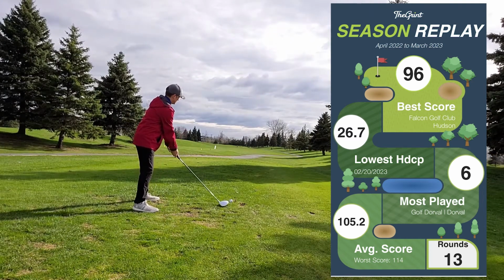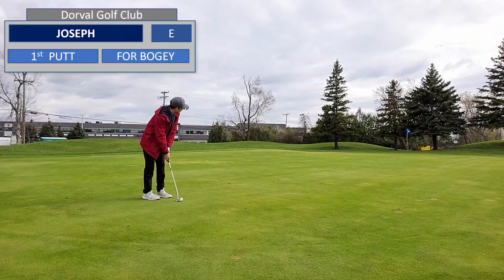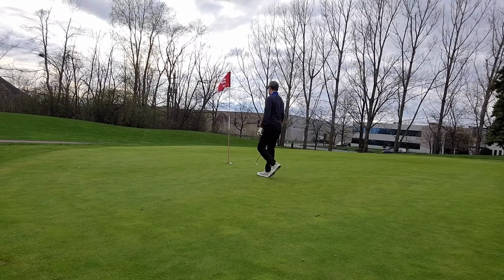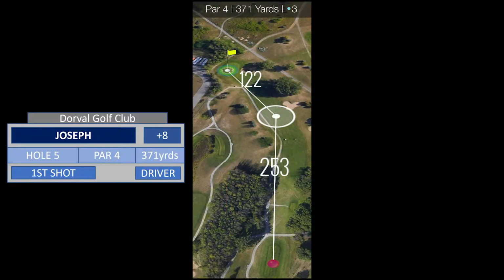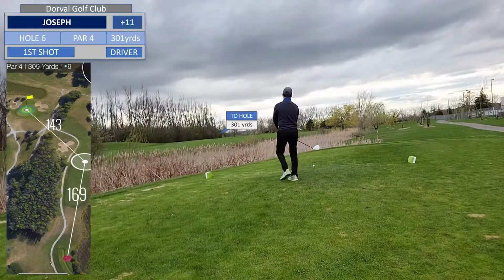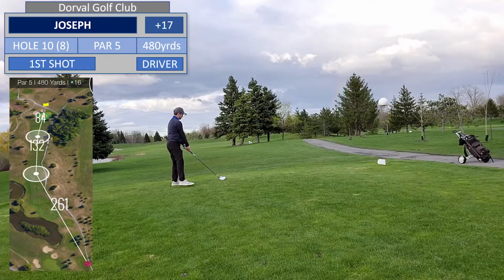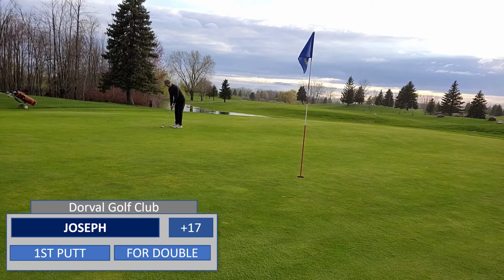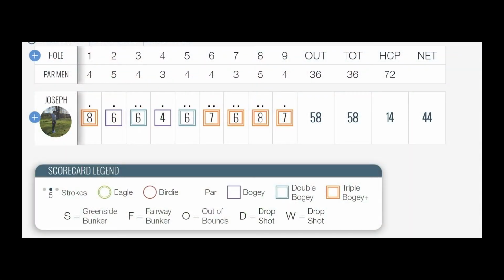Front 9 at Golf Dorval, Canada - High Handicapper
First 9 holes of the Season!

27 Handicap golfer, playing at Golf Dorval in Montreal, Canada.

May 4th, course has been open for less than a week. Lots of rain the past week and you can see it on the course.